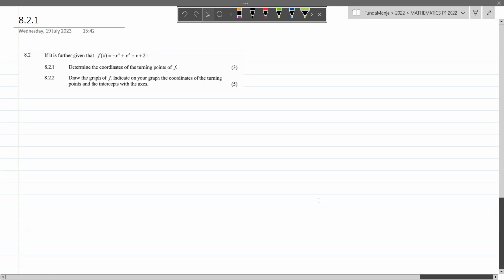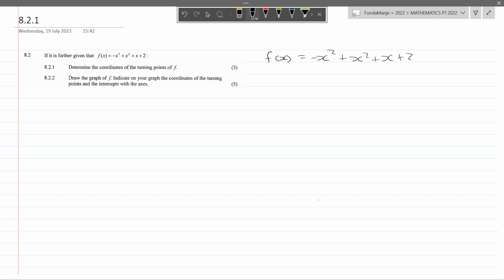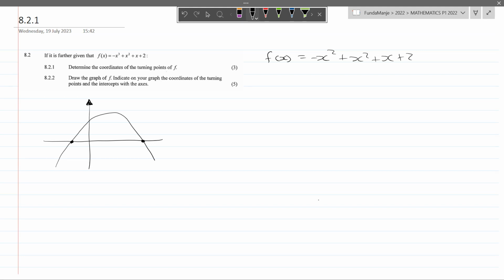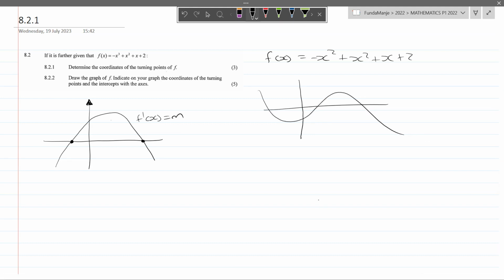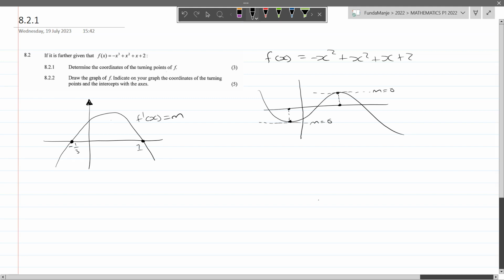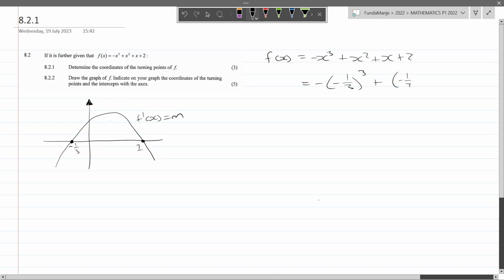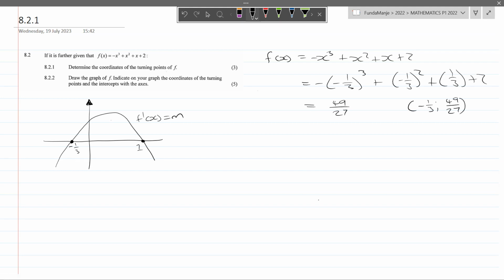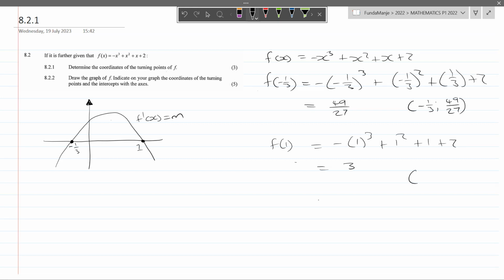Question 8.2.1 Paper One 2022 - (NSC) Mathematics Matric Final Exam Paper, (South Africa)